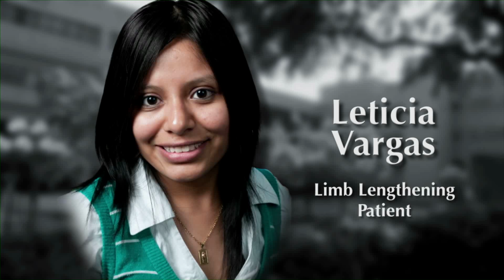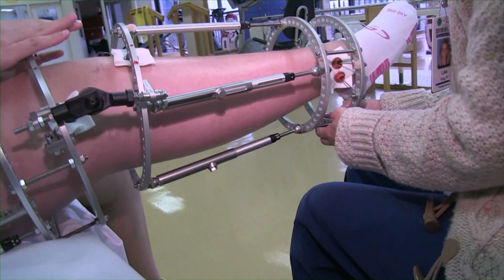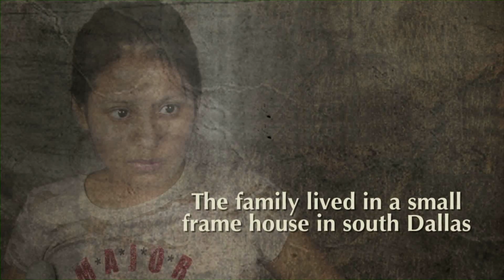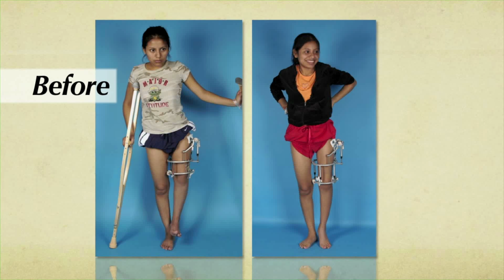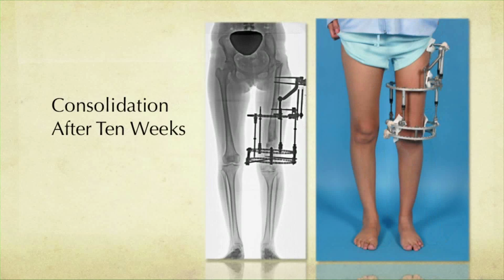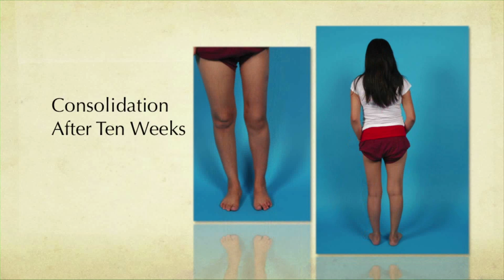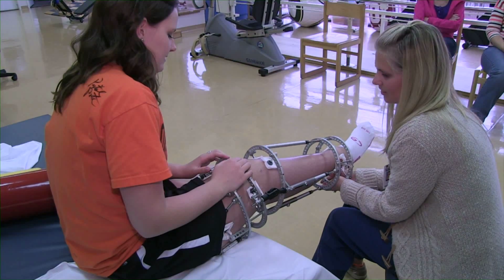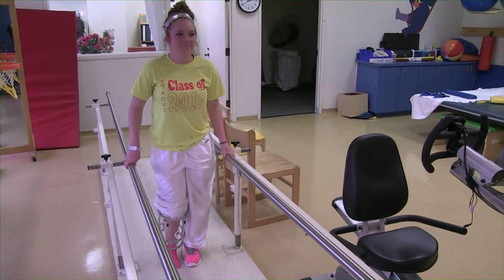Leticia's Story - Limb Lengthening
Leticia's journey to Scottish Rite for Children started when she was a baby. She developed an infection in her left leg, which caused deformities in her bones as she grew older.

Before her treatment at Scottish Rite, Leticia's left leg was four inches shorter than her right leg.

Learn how our team of experts helped Leticia through our world renowned limb lengthening treatments.